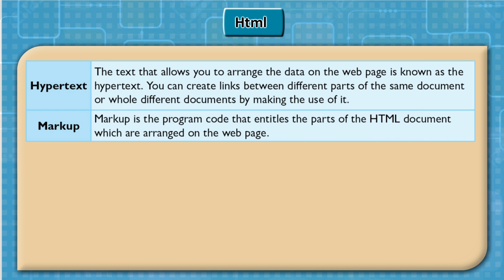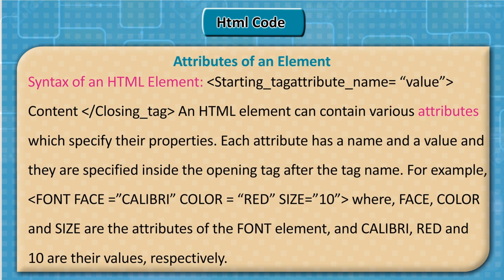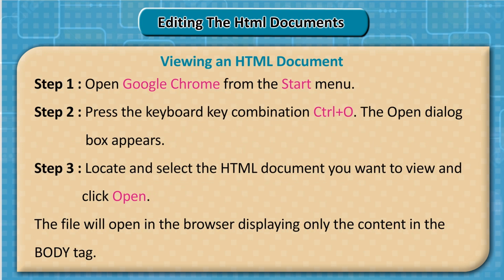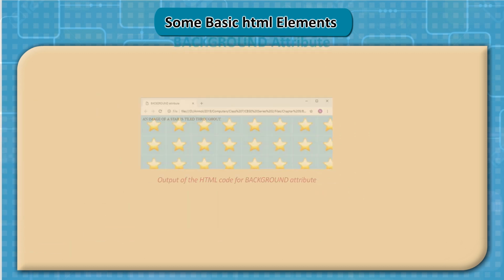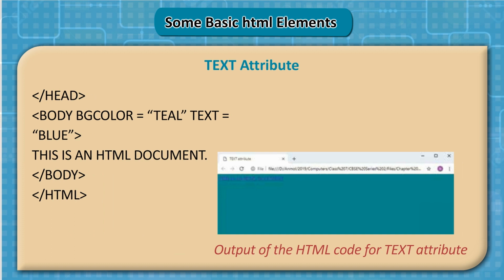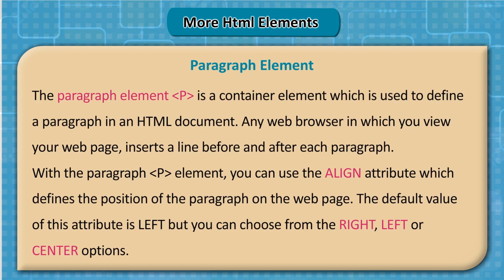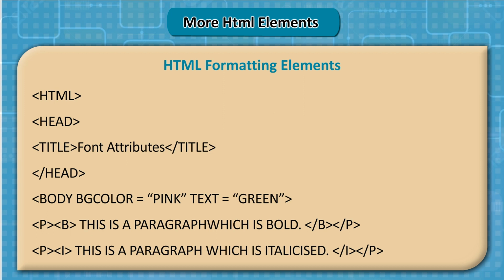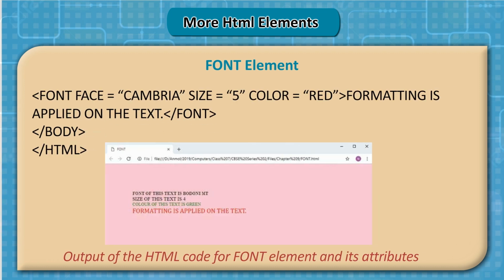Chapter-9 ll Introduction to HTML II Dihital India